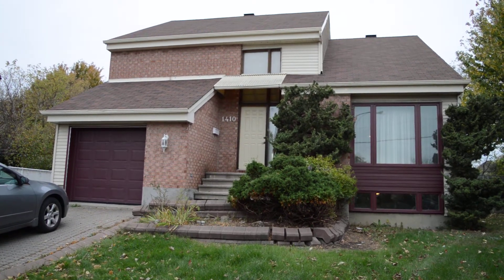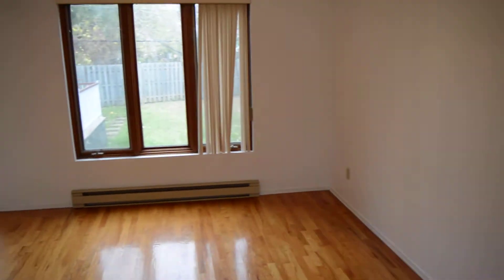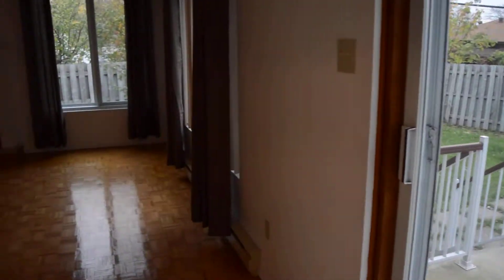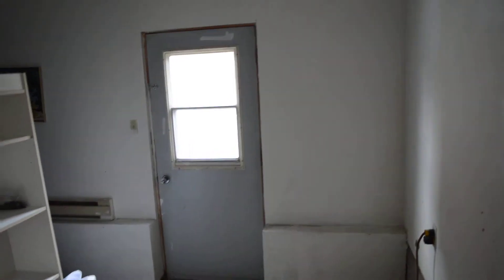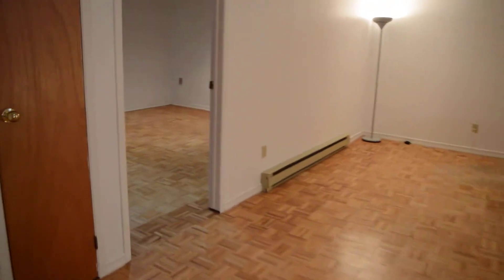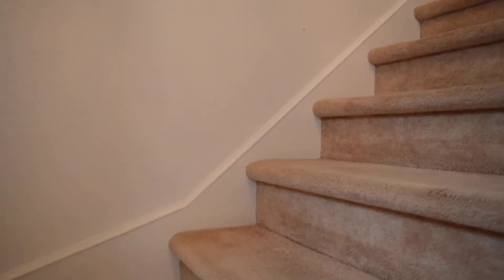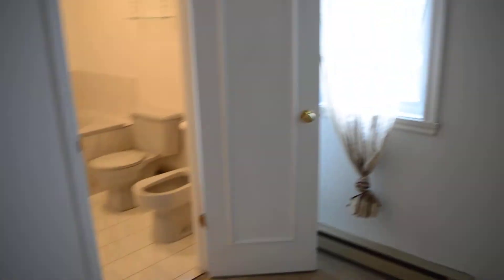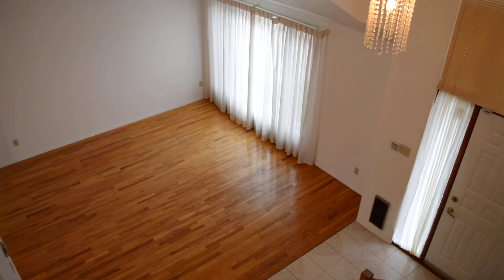Home for sale in Chomedey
Big and Bright 5 bedroom, 4 bathroom home with Garage on 8500 ft2 of land. This is a great opportunity for a growing family looking for a home close to services, amenities, public transportation and quick access to highway 13. Great neighbourhood and quite street perfect for families. Strong construction gives your family a lot of space to grow. Big windows and high ceilings, large family room in basement, open flow on main floor is perfect for entertaining friends.

Grande maison beaucoup de lumière naturelle, 5 chambres, 4 salles de bain, avec garage sur 8500 pi2 de terrain. C'est une belle opportunité pour une famille grandissante à la recherche d'une maison à proximité des services, commerces, transports en commun et un accès rapide à l'autoroute 13. Le quartier est super, rue calme pour les familles avec des jeunes. Construction solide donne à votre famille beaucoup d'espace pour grandir. De grandes fenêtres et de hauts plafonds, grande salle familiale au sous-sol, air  ouvert à l'étage principal est idéal pour recevoir famille et amis.